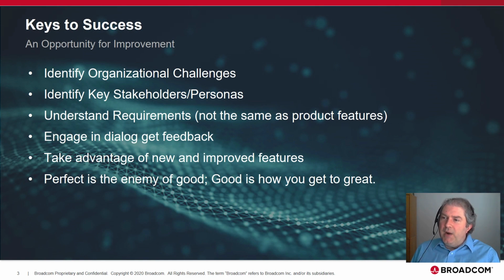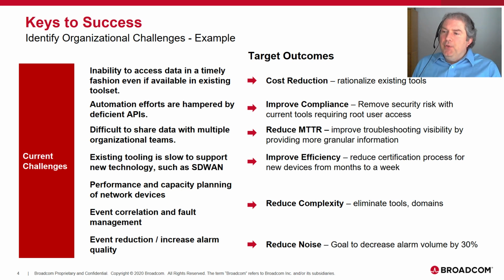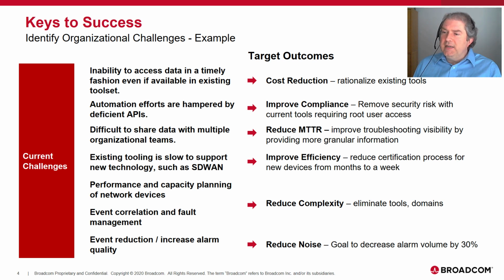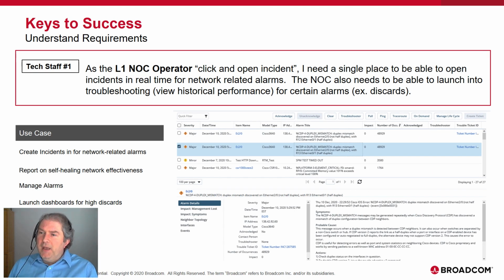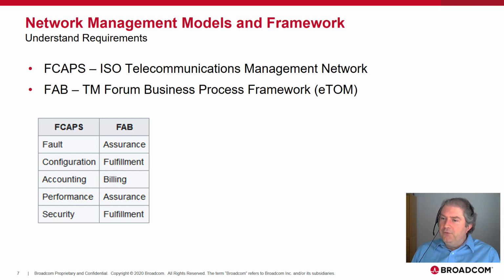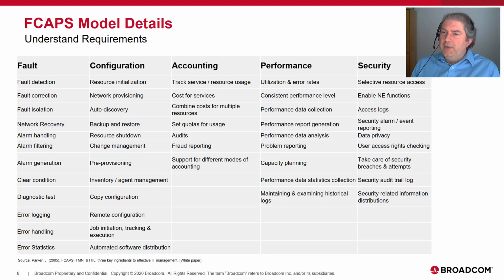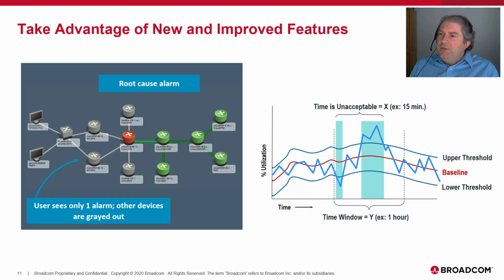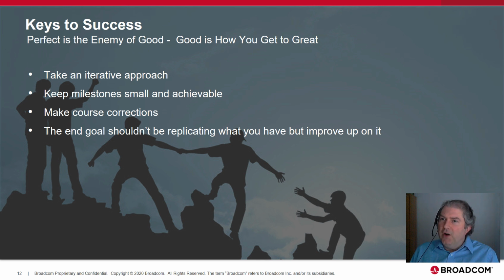Key Strategies for Migrating to a New Network Monitoring Solution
Adopting a new network monitoring solution involves more than just installation and discovery of devices. In this video, Broadcom discusses the steps taken by real-world customers and reveals the strategies needed for a successful migration to a new network monitoring platform.